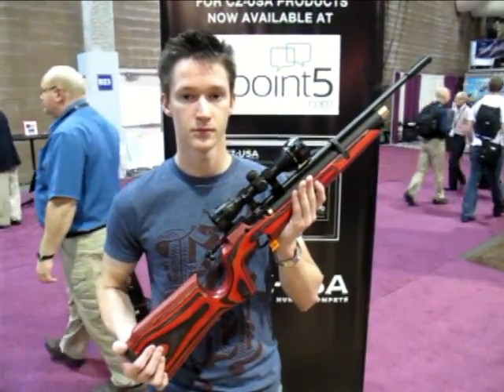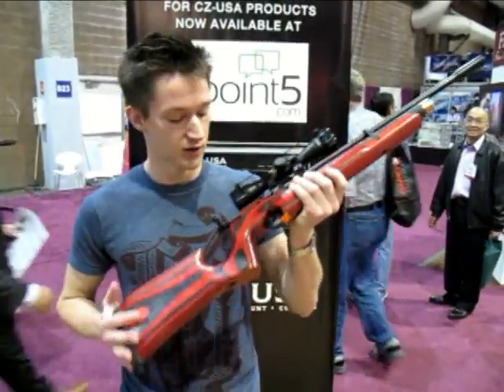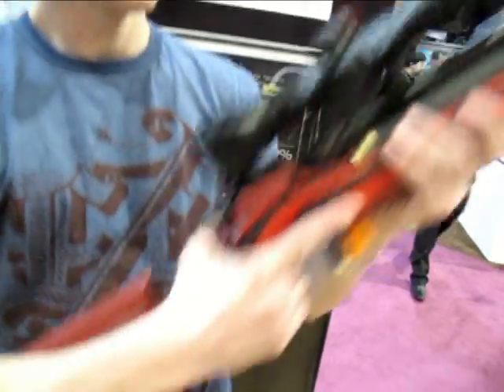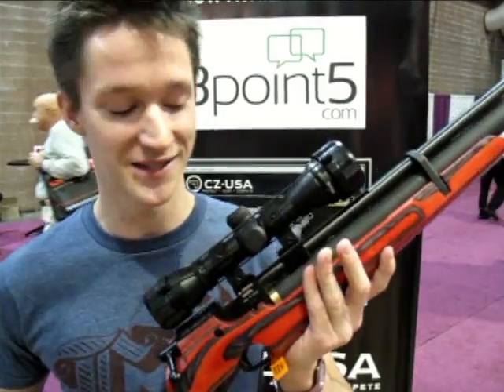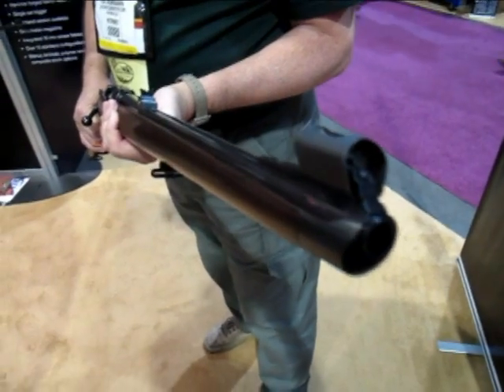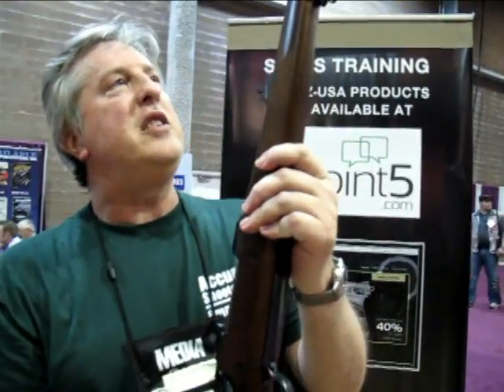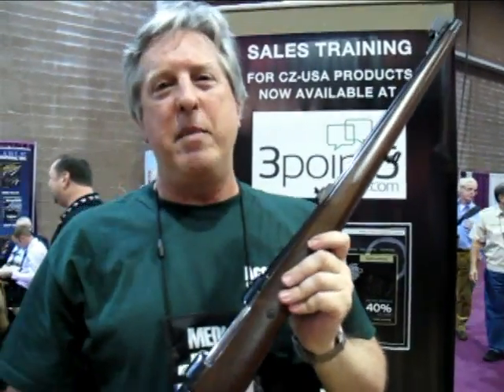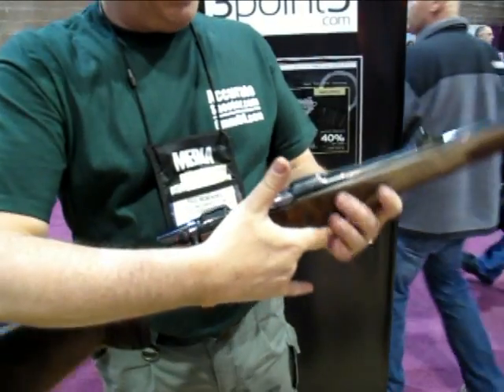CZ for 2011 -- 200S Air Rifle and CZ 550 FS Mannlicher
We spotlight two great offerings from CZ-USA. First Kelly Bachand reviews the new-for-2011 CZ 200 S Air Rifle. Priced at just $429.00 including scope, this is a good value for a match-grade, 16-Joule .177 air rifle. Kelly found the gun very ergonomic, with nice features. Next, we show CZ's handsome 550 FS hunting rifle. With traditional Bavarian Mannlicher stock, this rifle points superbly -- the sights almost align themselves. Lightweight (7.2 lbs.) and easy to handle, this is a great example of a classic style field hunter. At $848.00, it compares favorably with custom rifles costing hundreds more.